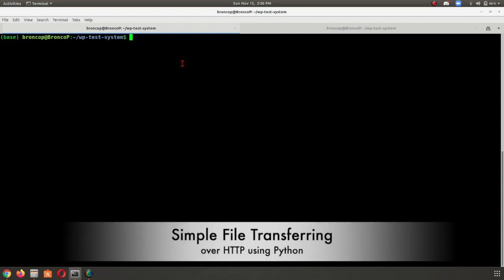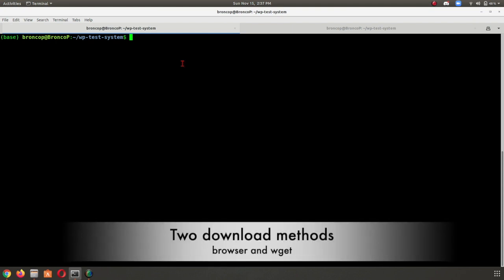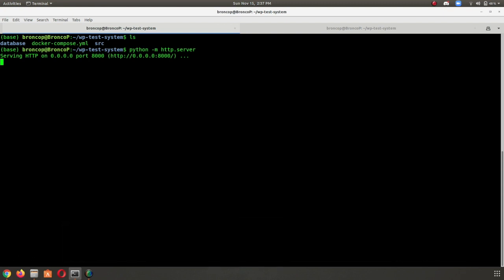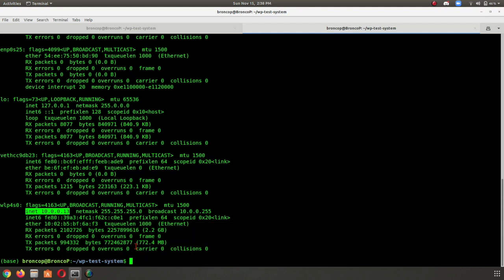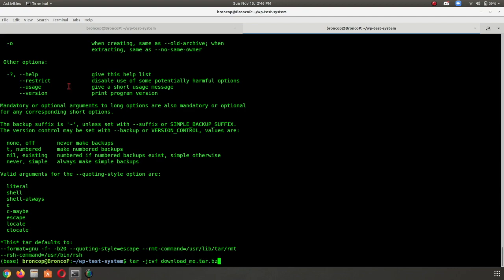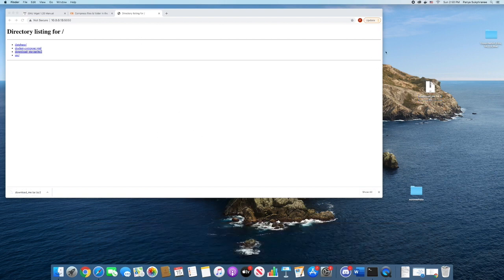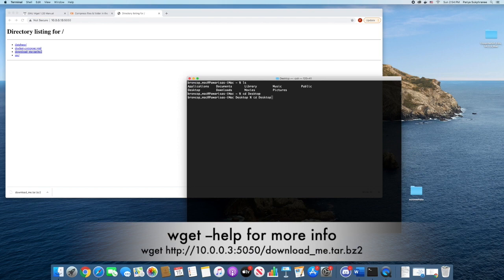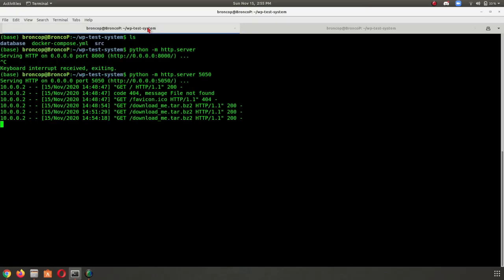How to transfer files over a local network using Python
Python's http.server module is a simple way to transfer files between computers over a local network. The module usage is straightforward and comes with Python 3+ installations.